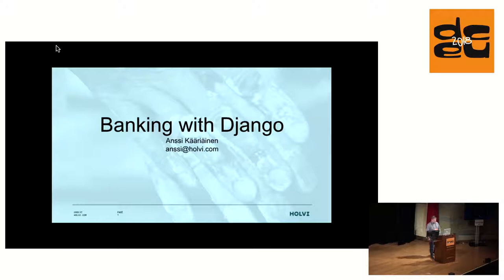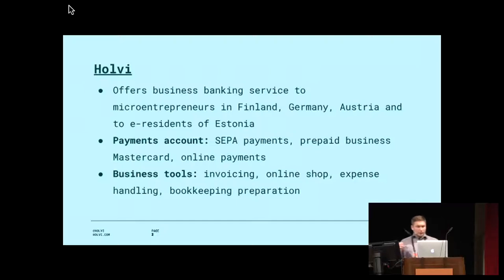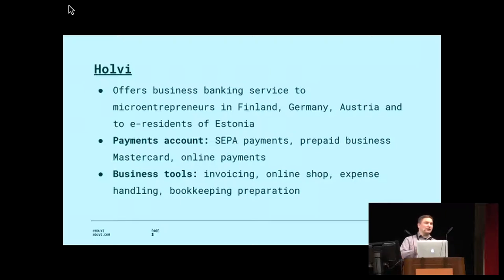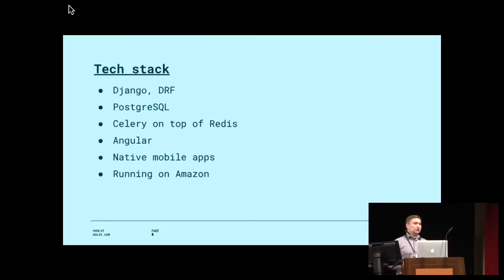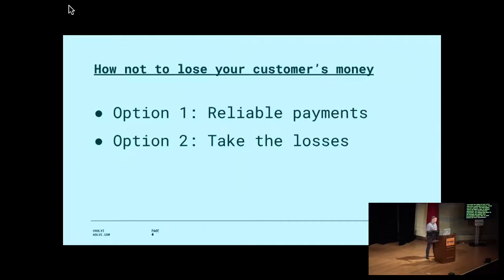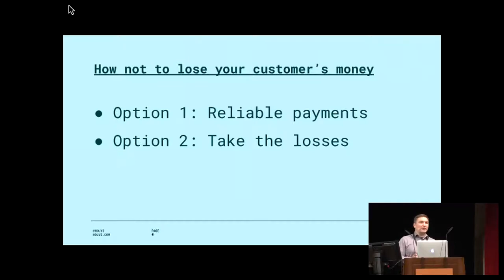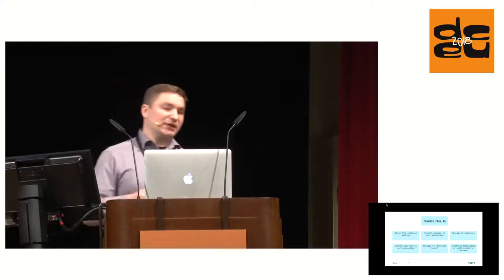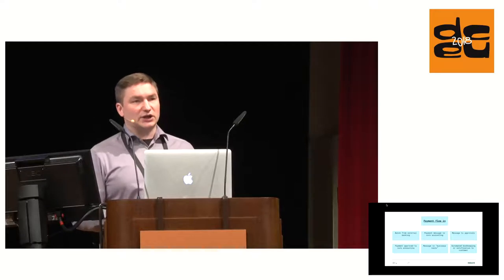DjangoCon 2018 - Banking with Django - how to not lose your customer's money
Topic: Banking with Django - how to not lose  your customer's money
Abstract: How Holvi decided to pick Django as part of their core infrastructure. I'll go through both the business reasons for using Django for banking (5-10 minutes), and technical details of how we do reliable distributed software which keeps our and customer's money safe (10-20 minutes).

Anssi Kääriäinen